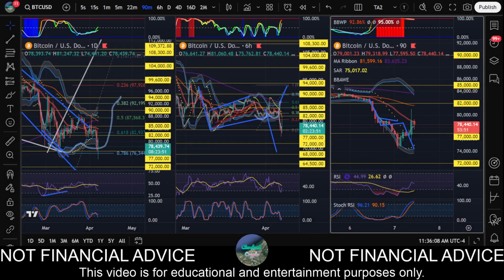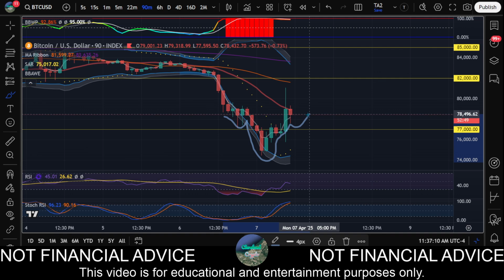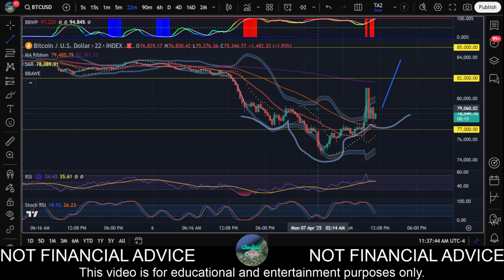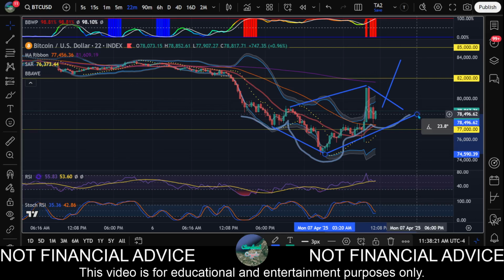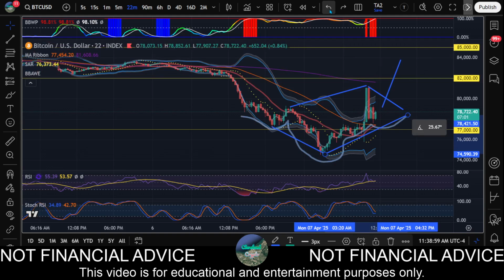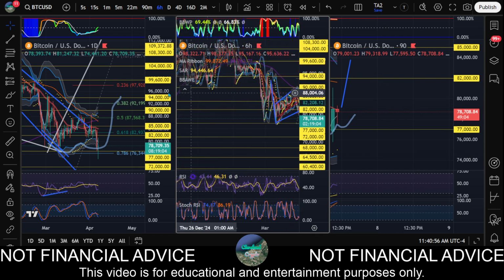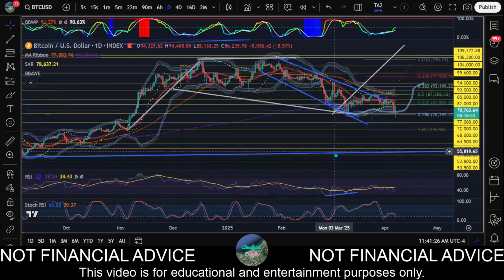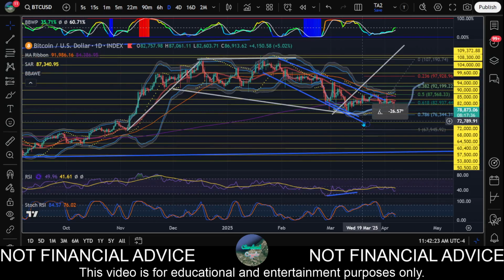More Downside then a Big Bounce! | 04-07-25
More ouchies last night! Remember that bear flag we drew on the 90-minute chart yesterday? Yeah, it played down precisely to its measured move. Then we saw a violent reversal as price shot up just shy of that 82k, now, resistance, and then made its way back down to roughly 79K. The same place we were at yesterday. Welcome to our last chance for all-time highs. I explain what I mean by that and show the possible reversal signals. You know the downside targets already, so I concentrate on the hopefulness in this one. Much Love! See you tomorrow.